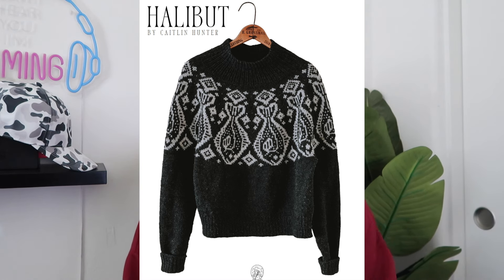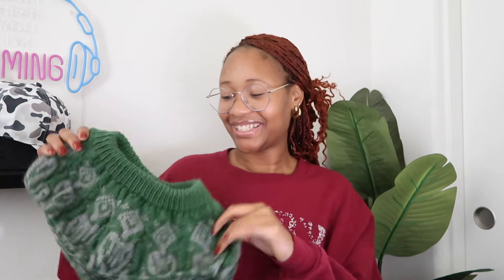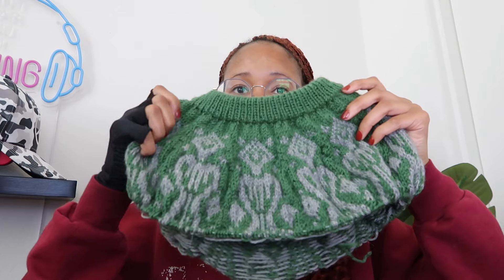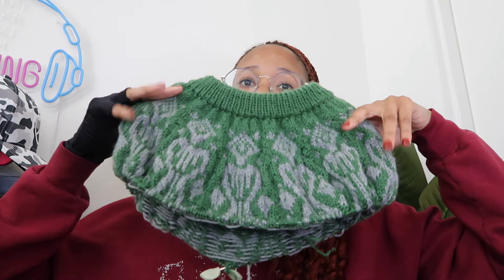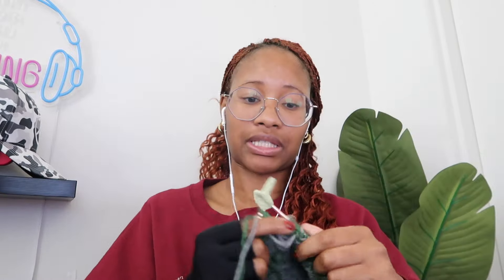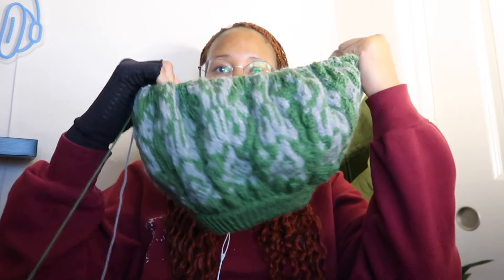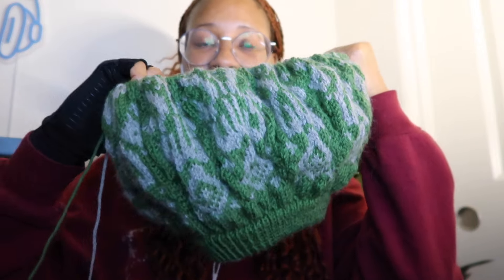day 4 of knitting a colorwork sweater (halibut sweater) | knit vlog #60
🧶 Support me and my content by joining my memberships!